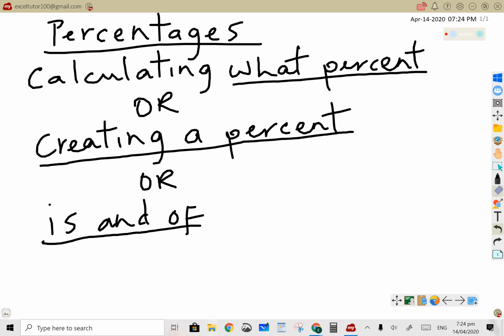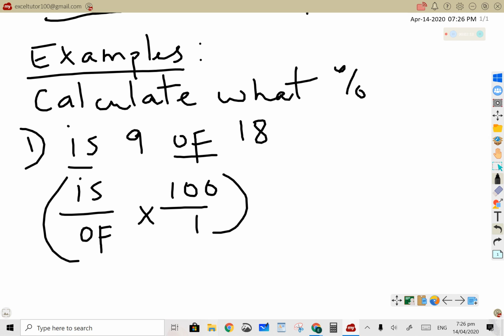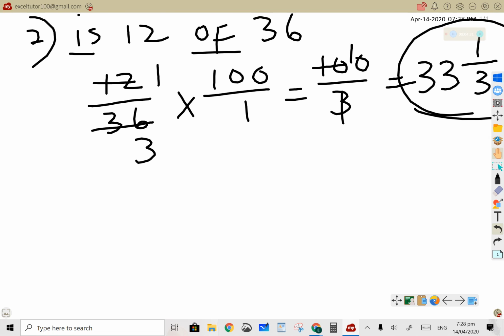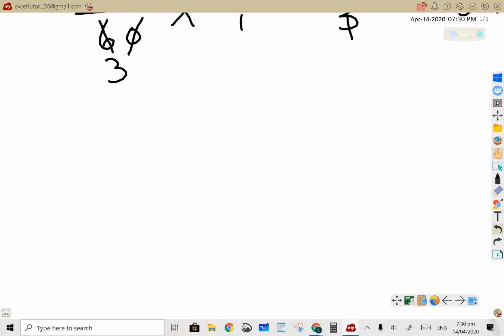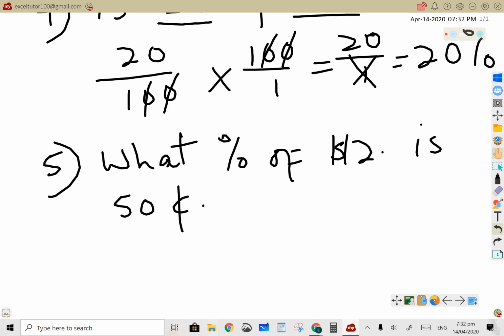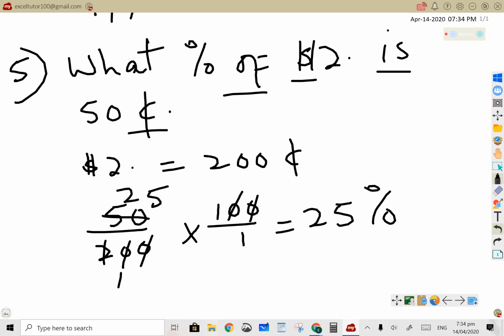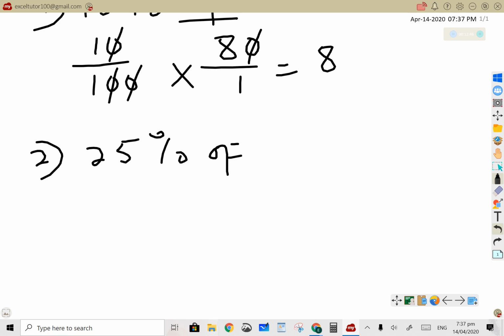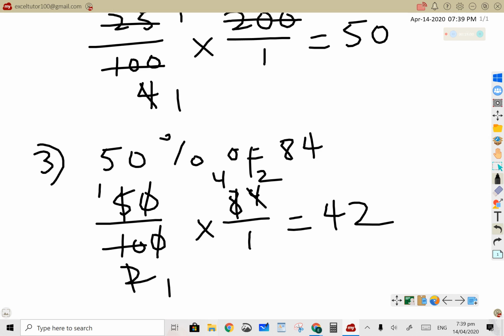Percentages is and of and a percentage of a quantity